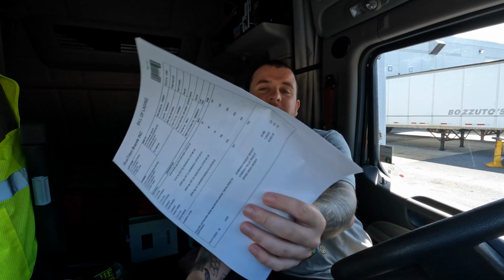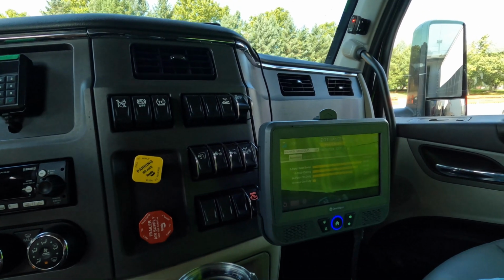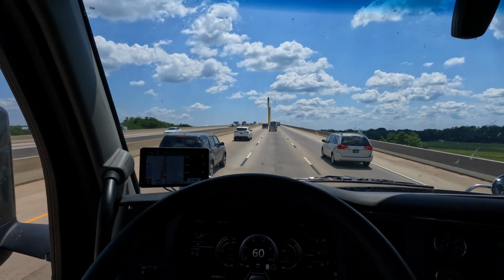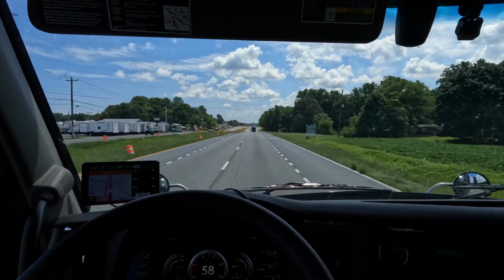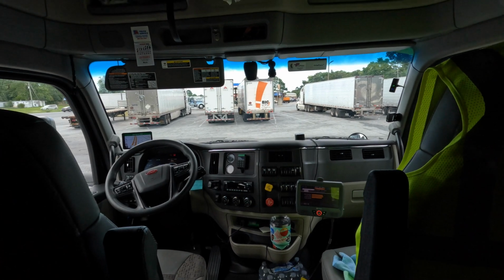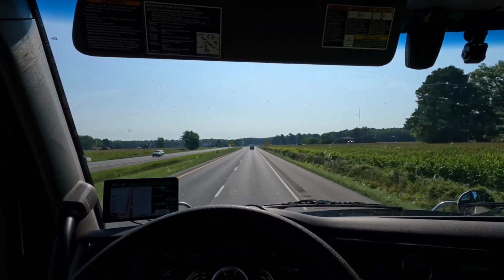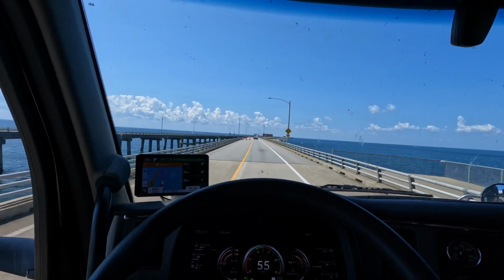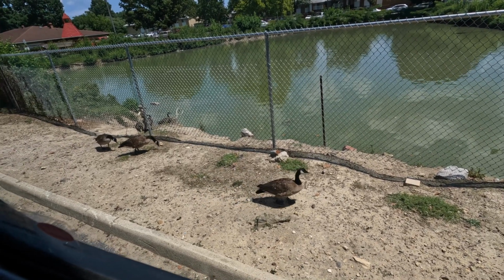WATER LOAD TO VIRGINIA BEACH WITH SMITH TRANSPORT 2024